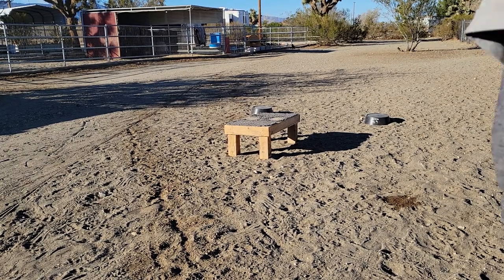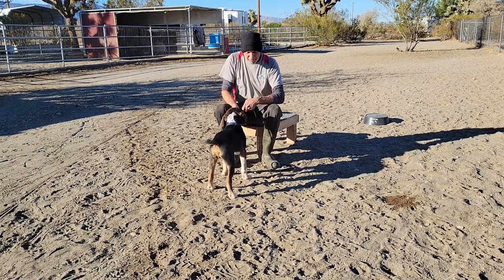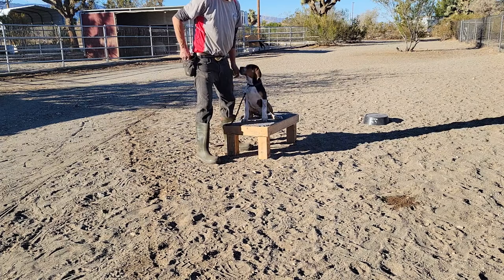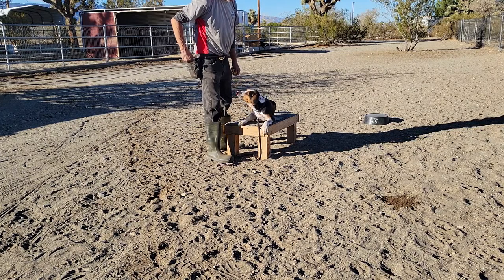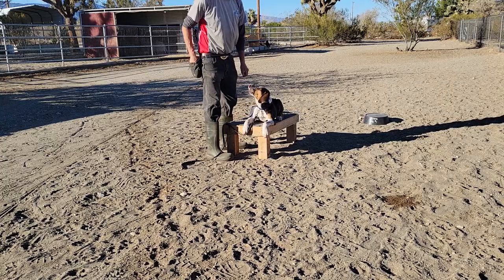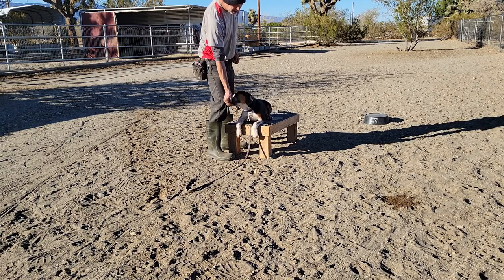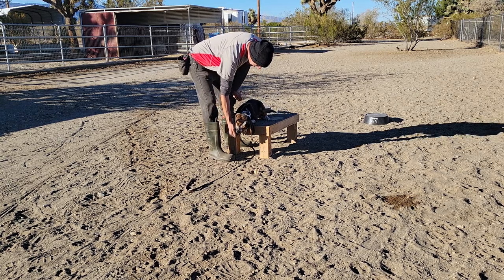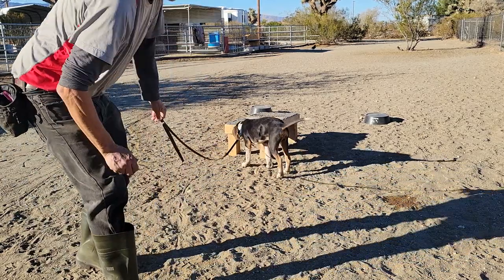Prince The Coonhound Bully Mix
Mark Ferrasci w/Pro-Tech Dog Training.  Prince The Coonhound/Bully mix. First Day.